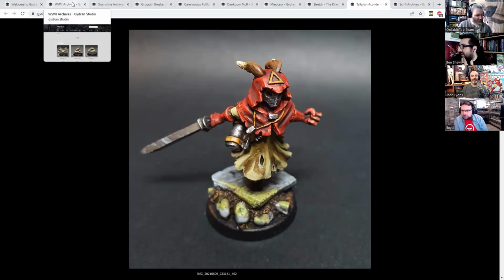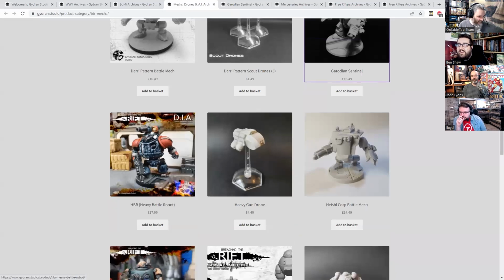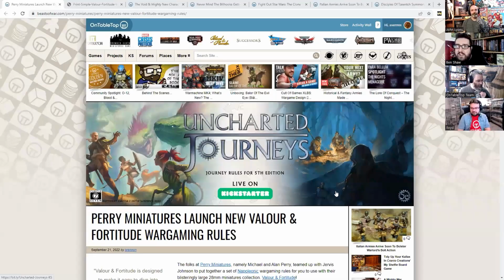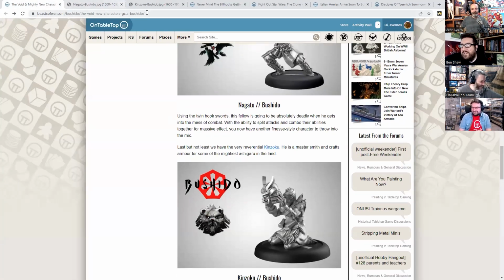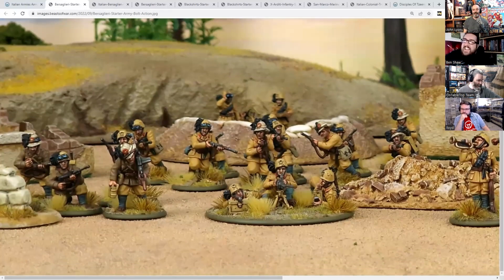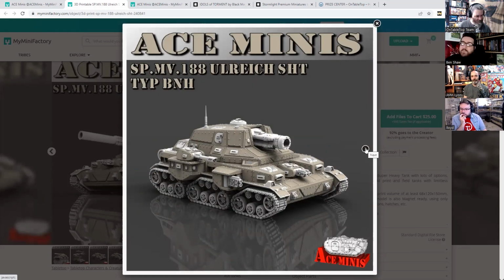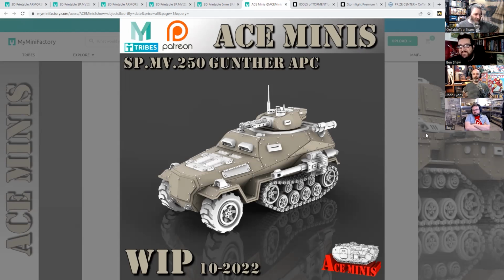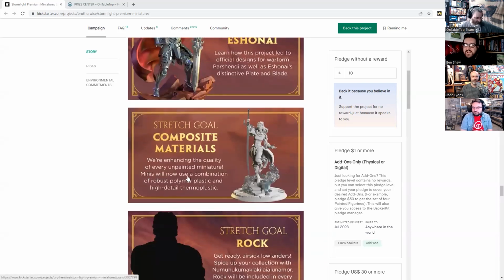Bolt Action Goes Big! New World War 2 Miniatures For The Desert War + WIN Starter Set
It's OTT Weekender time! Warlord Games has gone big with a massive host of new 28mm Italian miniatures for use in their World War 2 wargame, Bolt Action. All of them are perfect for The Desert War alongside the new Starter Set.

The amazing new plastic Italian Infantry set is supported by a collection of additional metal miniatures representing the elite soldiers the Italians could draw on. Is this the time to dive in and pick up a new Bolt Action army from Warlord Games?

► Comment To Win! Bolt Action: A Gentleman's War Starter Set

As always, make sure to dive into the comments and tell us all of your thoughts about the show this week and what we chat about!

Warmachine MK4 Interview With Privateer Press

Indie Of The Week - Gydran Studio

Tabletop Gaming News

3D Printing Is The S**t!

Tabletop Gaming Kickstarter

Make sure to dive into the comments and let us know what you think of this week's show!

Chapters
00:00 This Weeks Prize
05:03 Indie Of The Week - Gydran Studio
39:45 News - Perry Miniatures New Valour & Fortitude Wargame
48:53 News - GCT Studios’ New September Releases For Bushido
54:14 News - Nevermind The Billhooks Deluxe By Wargames Illustrated
59:44 News - Star Wars: The Clone Wars Pandemic Spin-Off
01:03:37 News - New Italian Releases Coming Soon For Bolt Action
01:14:26 News - Disciples Of Tzeentch Battletome + Vanguard Set
01:17:44 3D - ACEMinis 3D Printable Tanks Store
01:30:08 KS - IDOLS Of TORMENT By Black Magic Craft
01:37:18 KS - Stormlight Premium Miniatures By Brotherwise Games